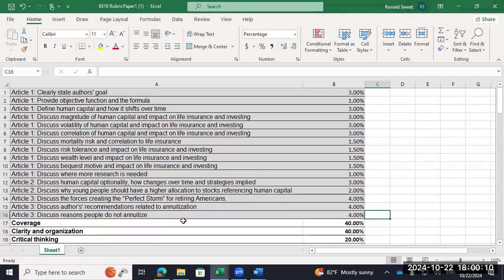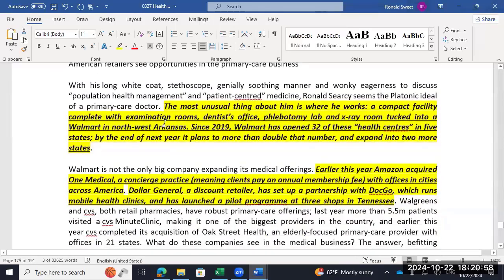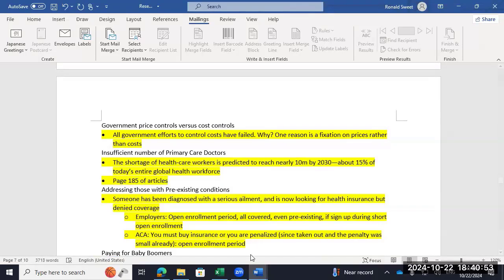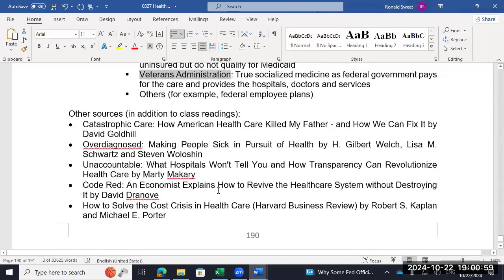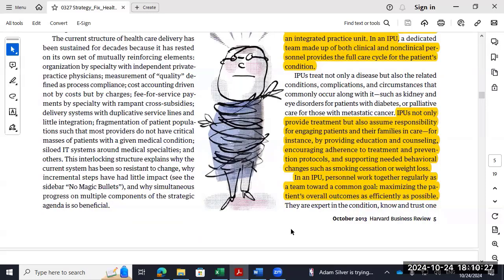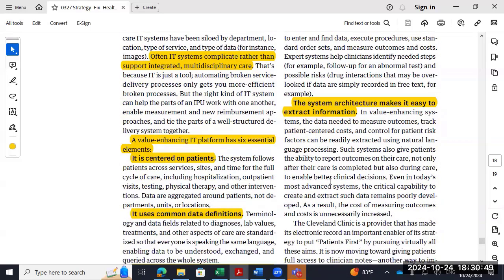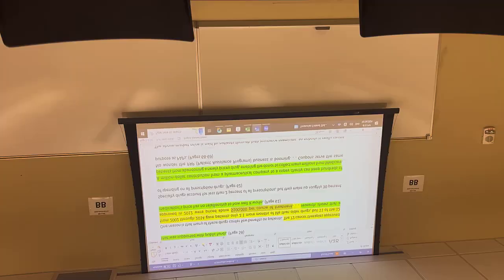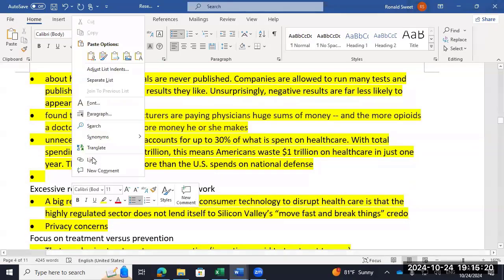UTSA Life Insurance Finance Classes 17and 18, Oct. 22 and 24, 2025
Healthcare Reform
00:00      Class 17
1:11:02   Class 18